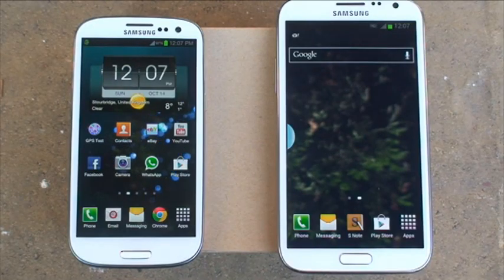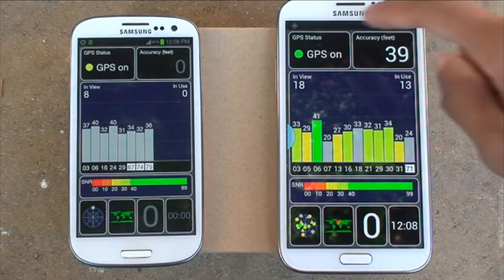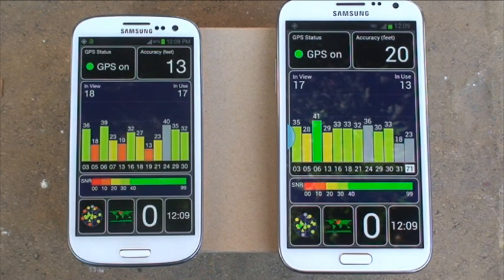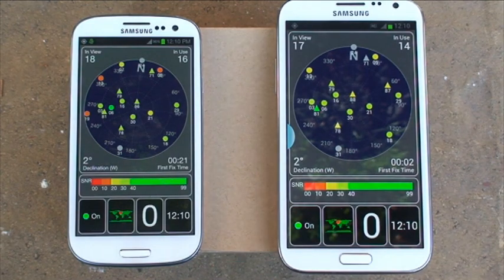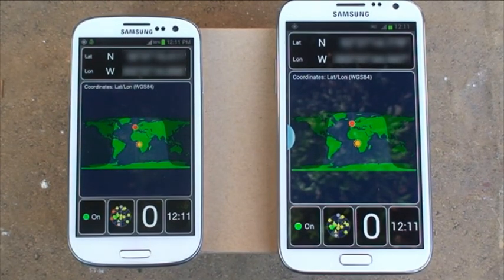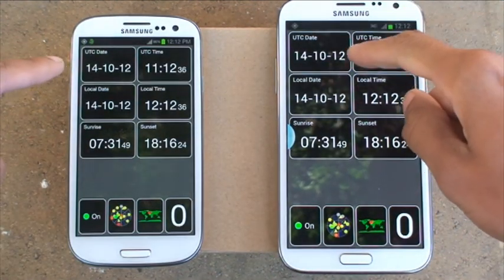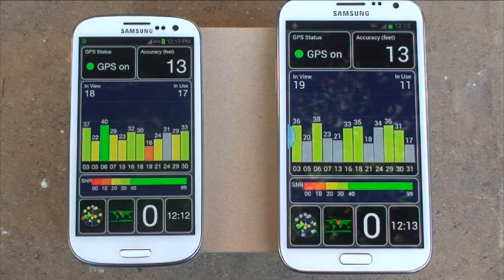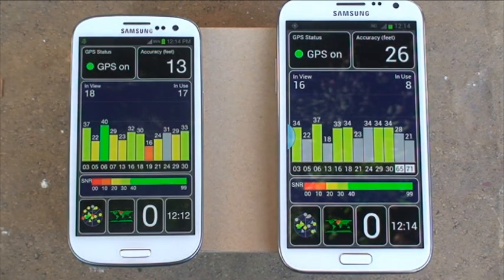Samsung Galaxy Note 2 Vs Galaxy S3 GPS Test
We test the two handsets from Samsung being the Samsung Galaxy Note 2 GT-N7100 and the Galaxy S3 (SIII, GT-i9300) and put them head to head and test the gps (global positioning system) of each device.

Check out the video to see how many satellite's they can lock on to and how quickly as well as other settings/results

This is between the New Samsung Galaxy S3 and the Samsung Galaxy Note 2 smartphones both running Android 4.1 Jelly Bean using the GPS Test app

We take a hands on test & demonstration of GPS Test application